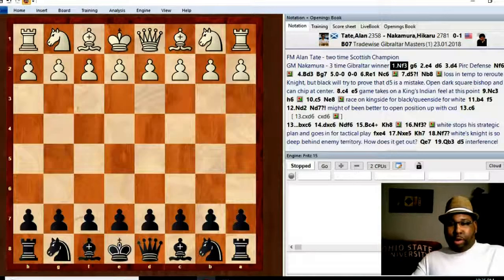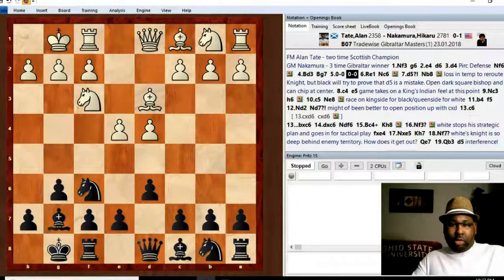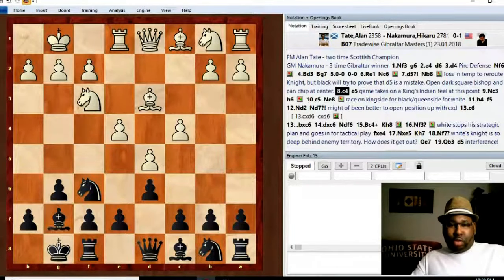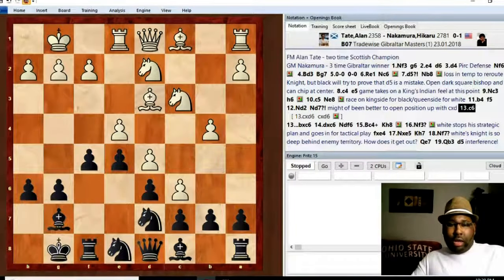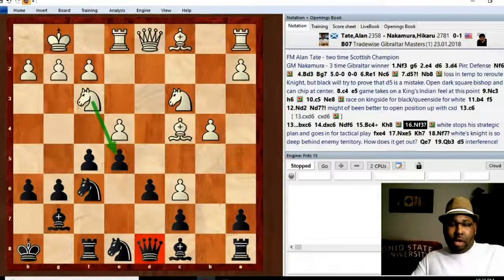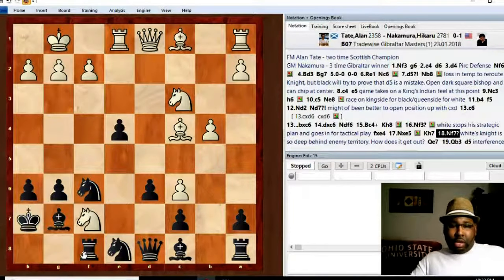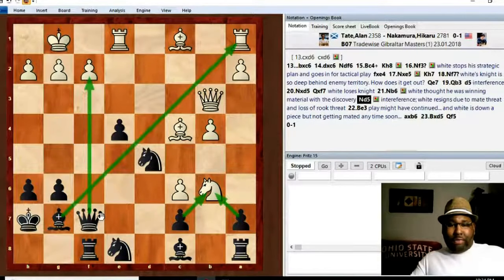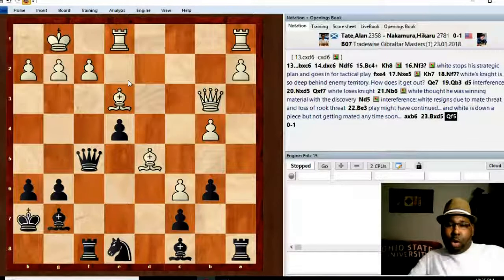Tradewise Gibraltar Masters | Round 1| Alan Tate vs Hikaru Nakamura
Alan Tate vs Hikaru Nakamura
Tradewise Gibraltar (2018), Catalan Bay GIB, rd 1, Jan-23
Zukertort Opening: Kingside Fianchetto (A04)

photo: Ray Morris-Hill, London Chess Classic